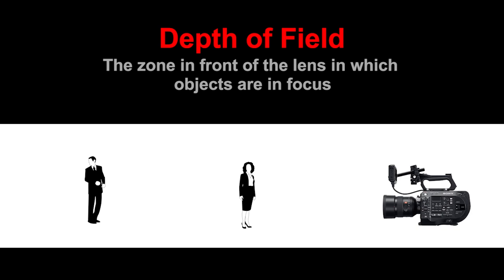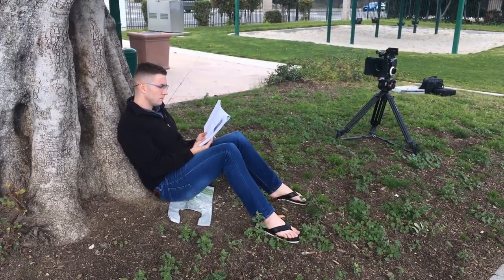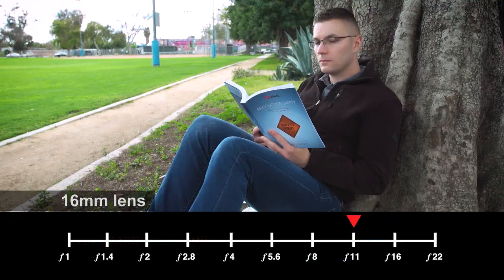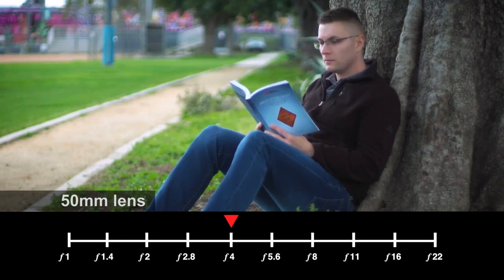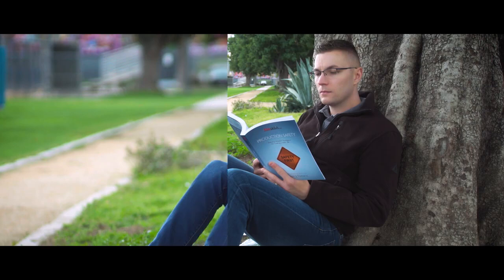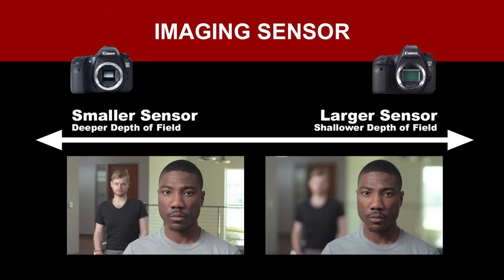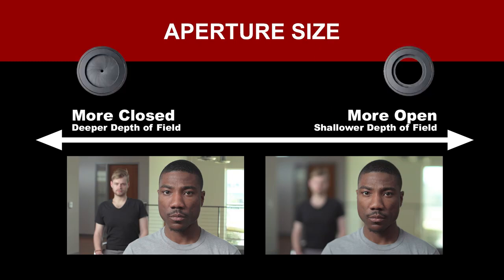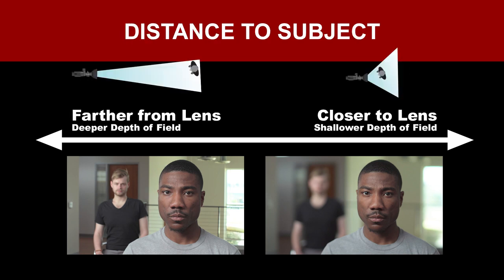GFA 101: How to Master your Depth of Field